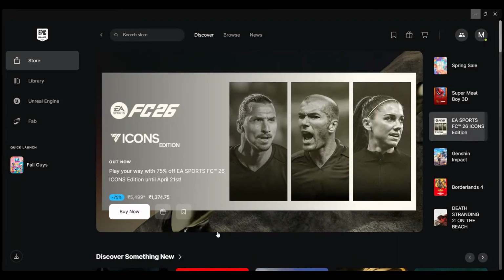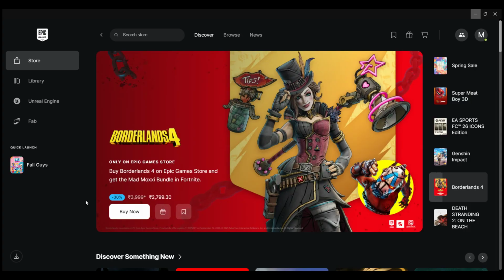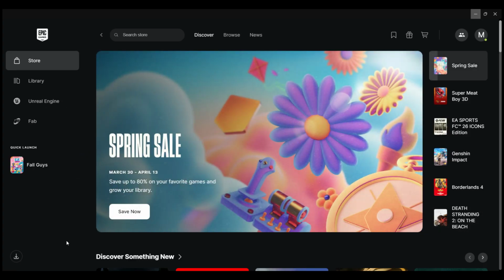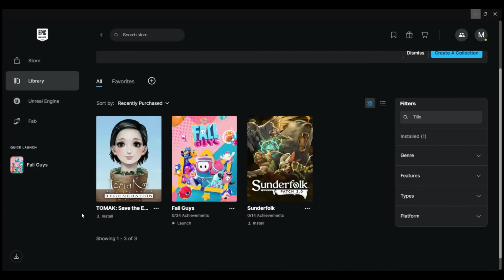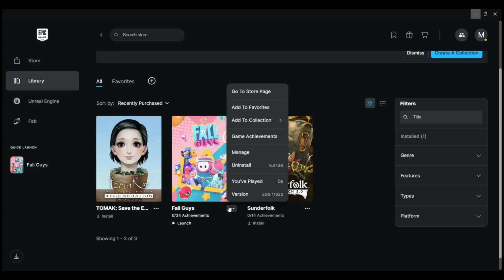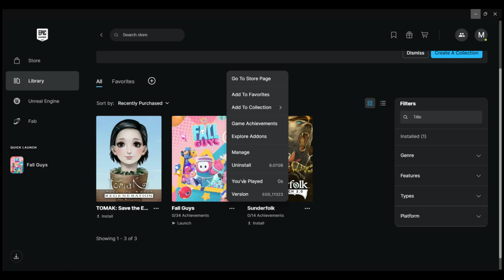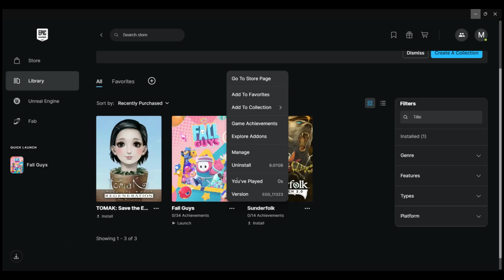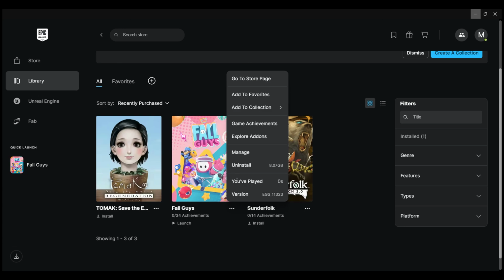How To Check Total Playtime On Epic Games Launcher (Easy Guide)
Learn how to check total playtime on Epic Games Launcher in just a few seconds. This quick guide shows you where to find the You've Played time for any game in your Library.

🕚Timestamps:
0:00 Intro
0:19 Open Epic Games Launcher
0:31 Go To Library
0:44 Find Your Game
0:56 Open The Three Dots Or Right-Click Menu
1:12 Locate The You've Played Time
1:33 Final Tips And Outro

✍️What You'll Learn In This Video:
• How To Check Total Playtime On Epic Games Launcher
• How To Find The You've Played Time In Your Library
• How To Open The Game Options Menu In Epic Games Launcher
• How To Use The Three Dots Or Right-Click Method
• How To Quickly Track Your Gaming Hours On Epic Games

💡Pro Tips:
• Use the Library search bar if you have a large game collection.
• If playtime does not appear right away, wait a moment for the launcher to finish loading.
• Make sure you are checking the correct game tile before opening the menu.
• Epic’s playtime tracking is shown directly in the launcher, so no extra software is needed.

Epic Games, Epic Games Launcher, playtime, check playtime, Youve Played, game hours, Epic Games tutorial, gaming tutorial, PC gaming, game library, how to check playtime, Epic store, launcher tips, how to, tutorial